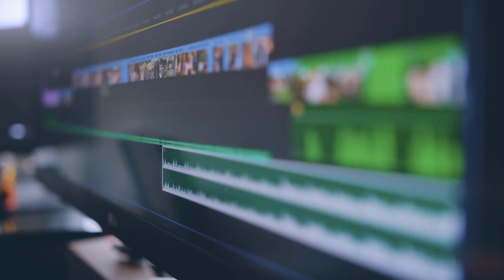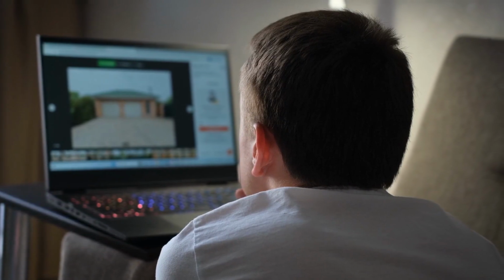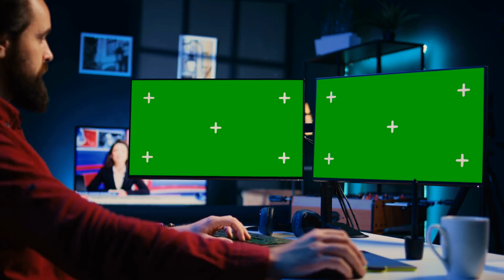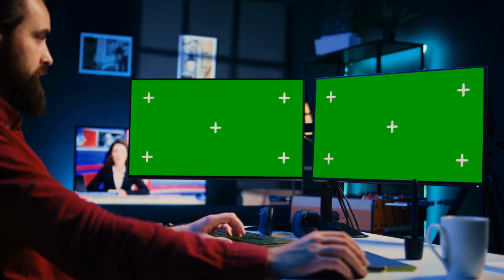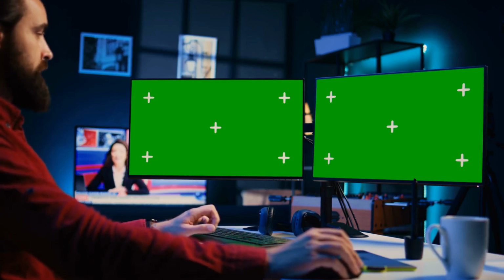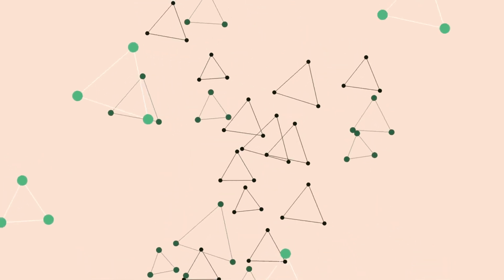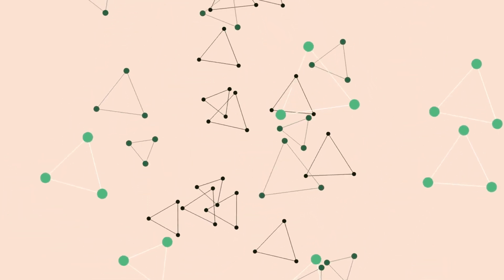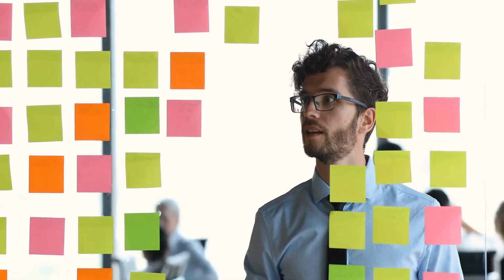Best Beginner to Pro Video Editing: iMovie, CapCut, Premiere, Resolve, Vizard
New to video editing or want a faster workflow? This video shows the practical path from first cuts to pro suites, then reveals the real time-saver for repurposing content at scale: Vizard. We compare iMovie, CapCut, Final Cut Pro, Adobe Premiere Pro, and DaVinci Resolve, and explain when each shines for solo creators, teams, and color-focused pros.

What you will learn:
- Core editing basics: cut mistakes, tighten pacing, add B-roll, captions, overlays, and reorder for story
- Tool picks: iMovie or CapCut for beginners; Final Cut for Mac speed; Premiere for Adobe integration and teams; Resolve for top-tier color and a strong free version
- Repurposing at scale: find viral moments, auto-generate shorts, multi-aspect exports, captions, and a cross-platform content calendar
- Hybrid workflow: edit a clean master, then let Vizard auto-clip and auto-schedule so you stay consistent

Why this matters:
- Save hours vs manual scrubbing of podcasts, courses, streams, and interviews
- Keep posting cadence across YouTube Shorts, Instagram Reels, and TikTok
- Maintain creative control by exporting to Premiere, Final Cut, or Resolve